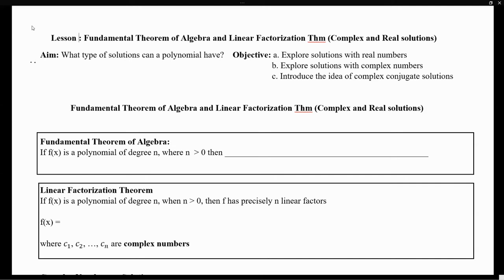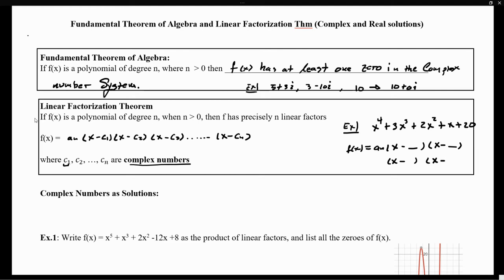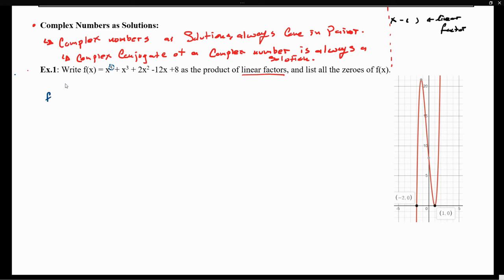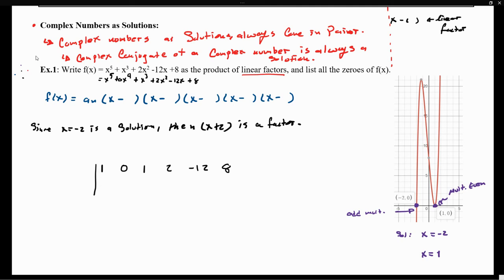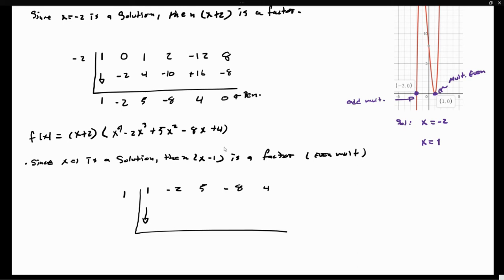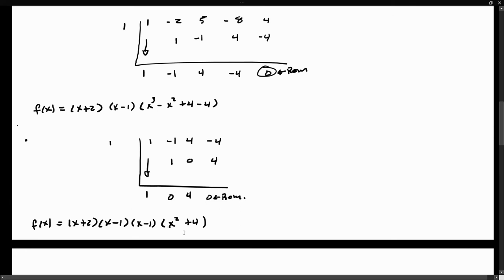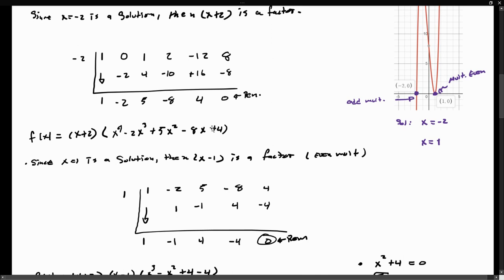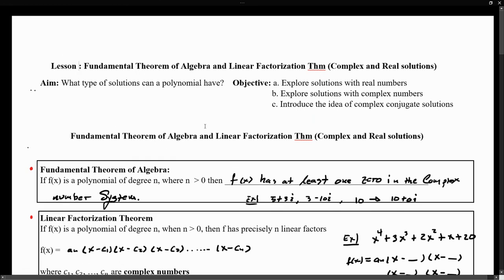Fundamental Thm of Algebra and Linear Factorization Thm ( Complex Numbers) - Pre Calculus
Lesson Fundamental Thm of Algebra and Linear Factorization Thm ( Complex Numbers) - Pre Calculus